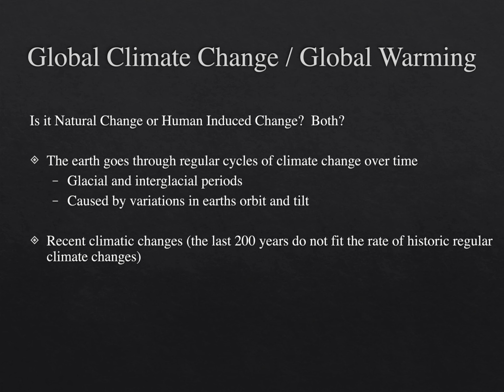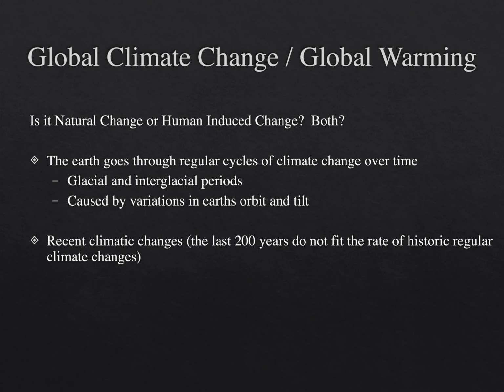1503 Mod 7 Clim Change _5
1503 Mod 7 Clim Change _5